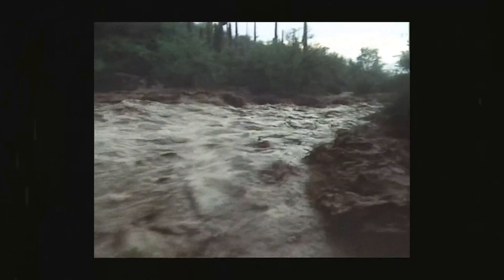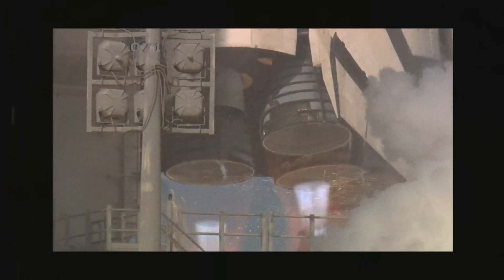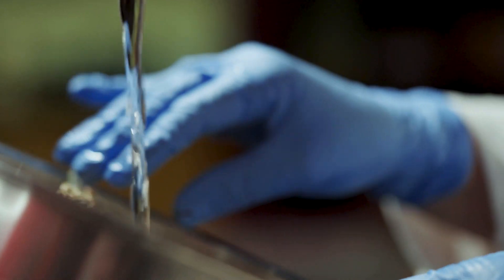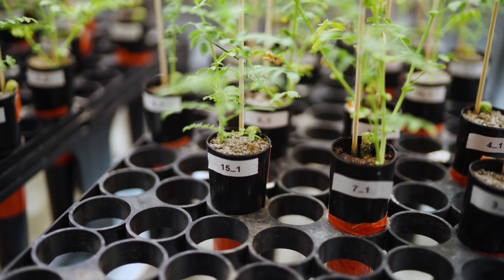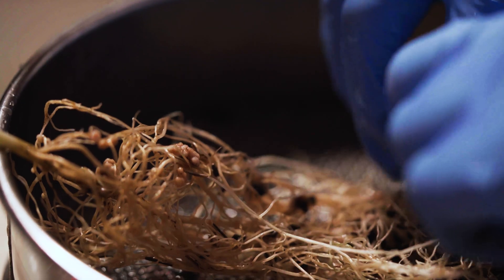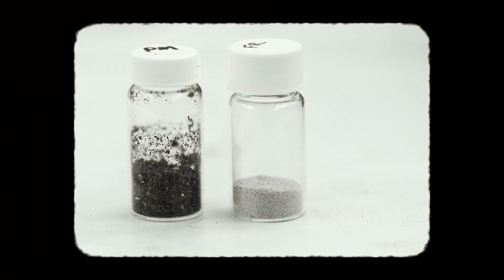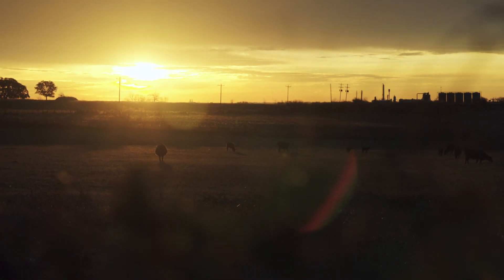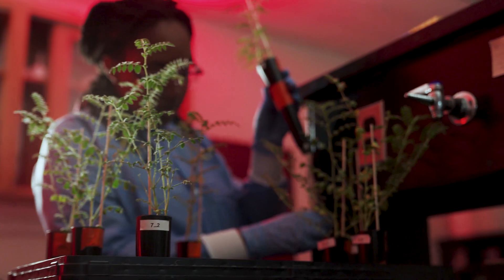Lunar farming research with regolith and chickpeas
“Chickpeas are an underdog in the plant world. They’re hardy, tough and can survive in a wide range of environments. If we can grow them on the moon, they might be able to provide food and contribute to sustainability during long-duration space missions.”

Jess Atkin ’22 ’27
Doctoral Student, Department of Soil and Crop Sciences